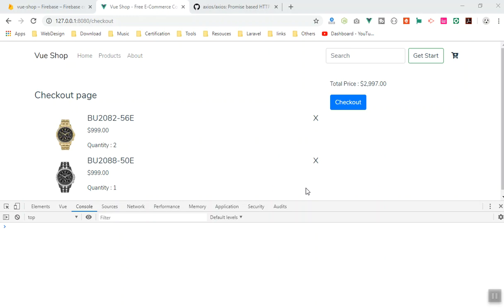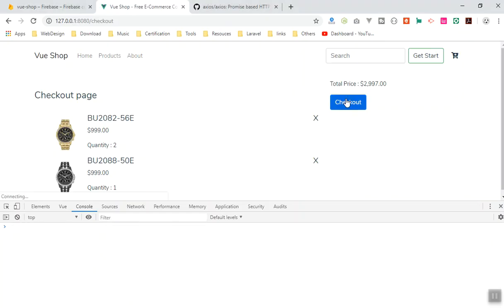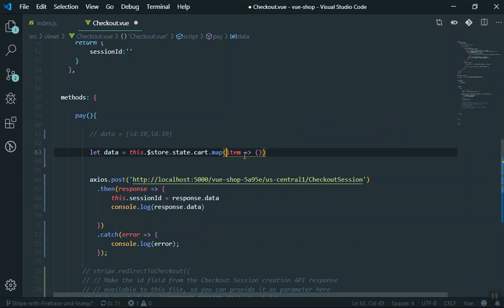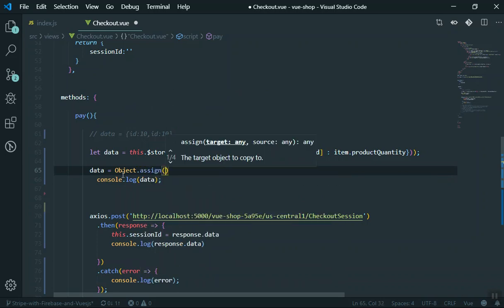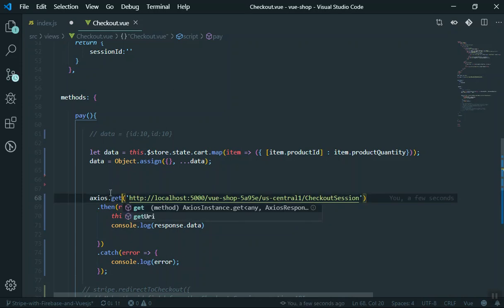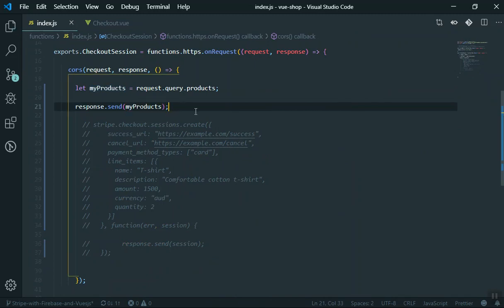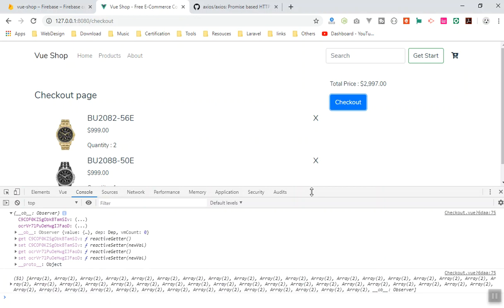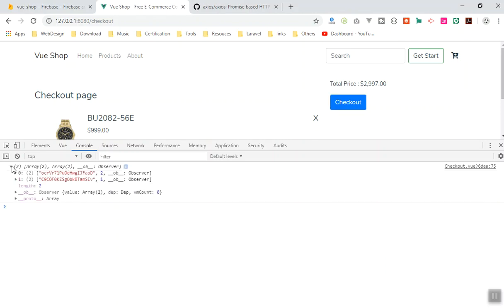76 - Clean up the Checkout Page Object, Array and JSON Conversion in JavaScript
76 -  Clean up the Checkout Page  Object, Array and JSON Conversion in JavaScript

e-commerce